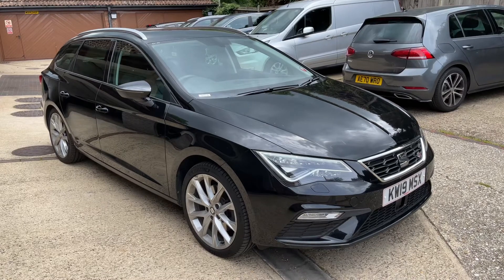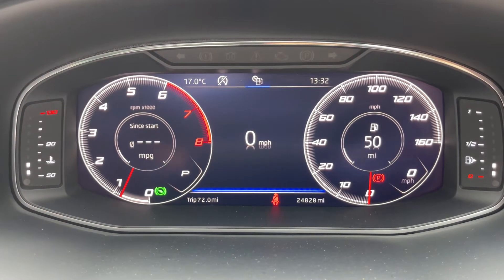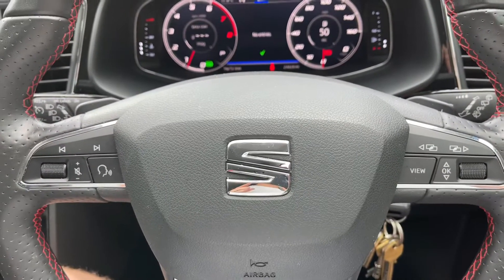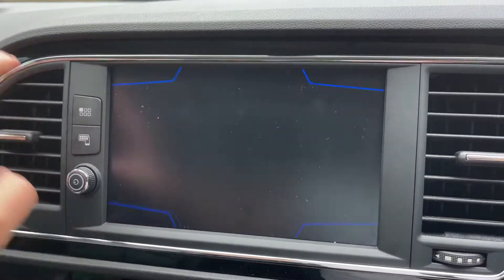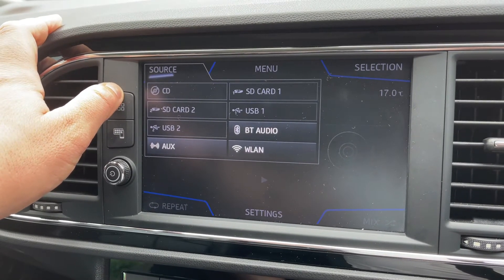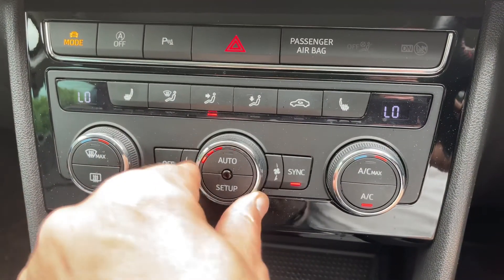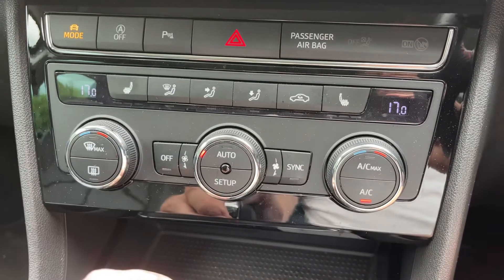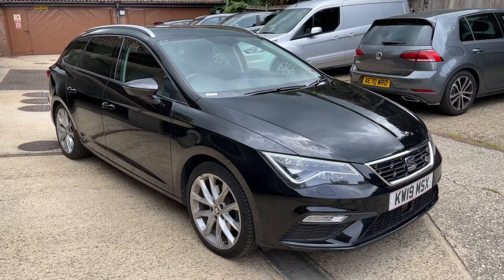Seat Leon KW19MSX